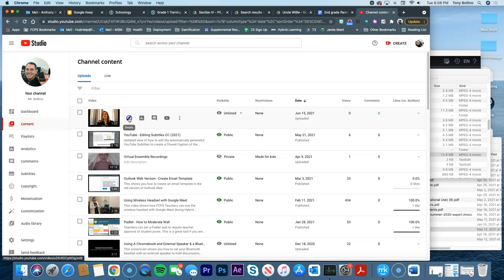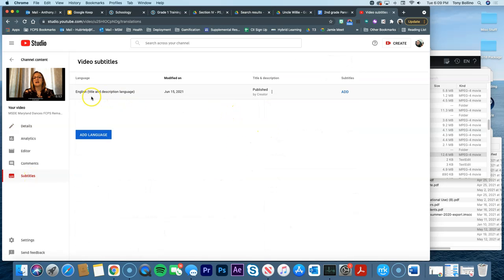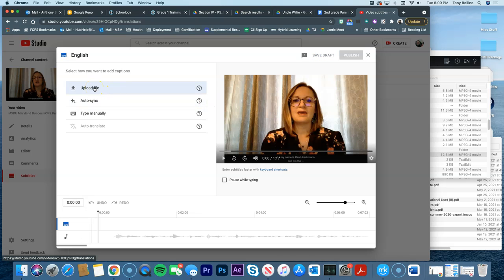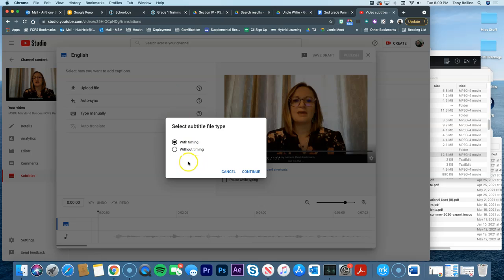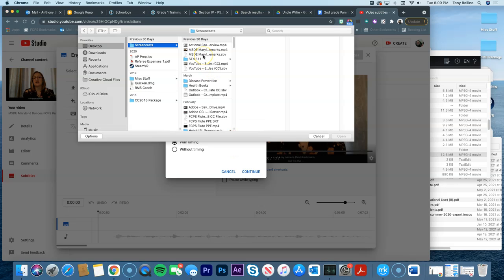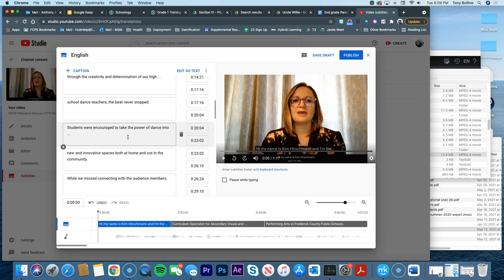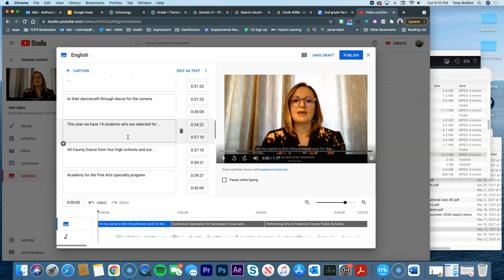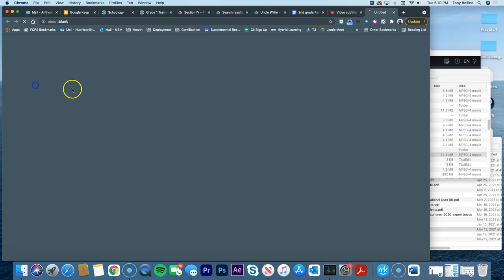Upload CC File from Screencast-O-Matic to your YouTube Video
This shows you how to upload a .SBV file from Screencast-O-Matic to your YouTube video to help with Closed Captions.